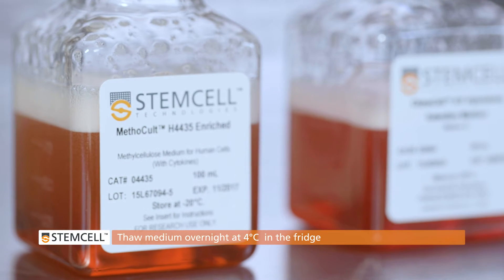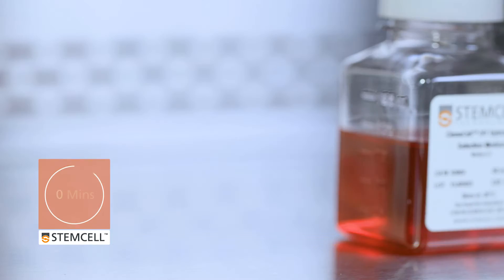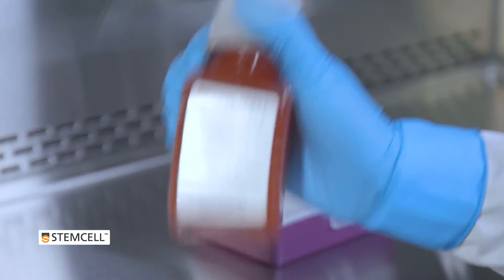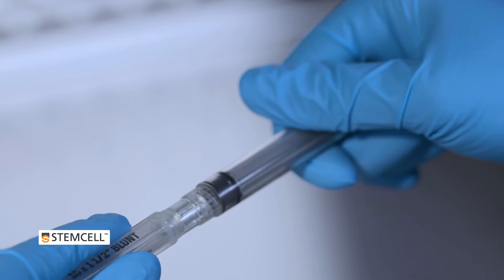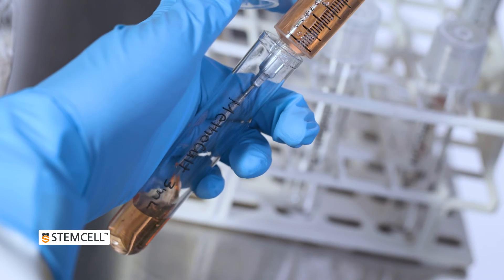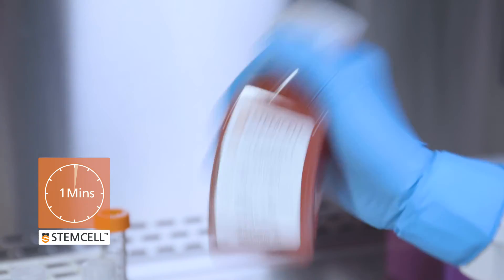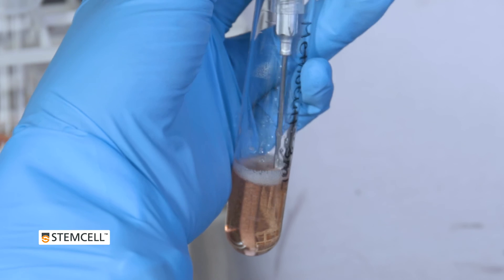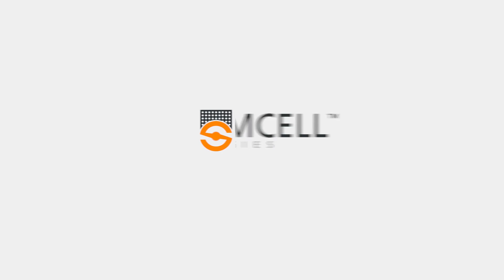How to Prepare and Plate Semi-Solid Medium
This technical tip describes the steps involved with preparing and plating methylcellulose-based semi-solid media (e.g. MethoCult™ and ClonaCell™).

Learn more about ClonaCell™ media for hybridoma and cell line development